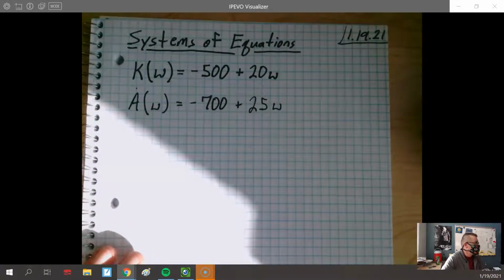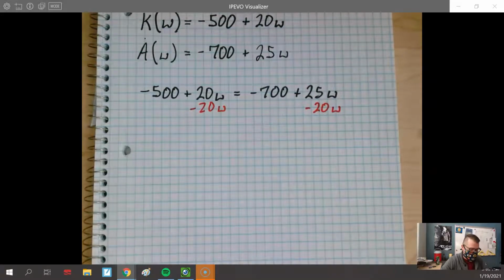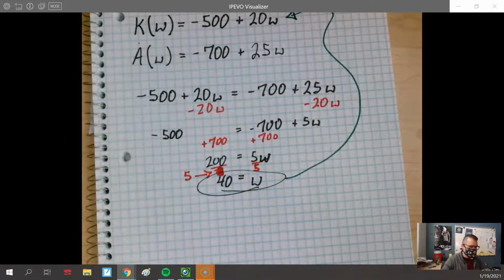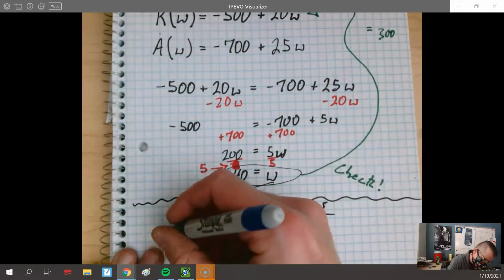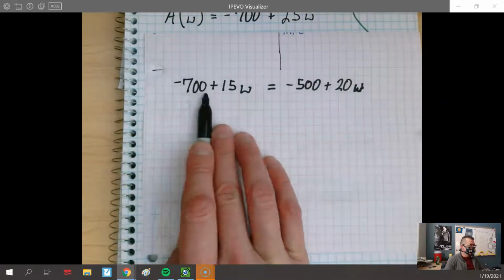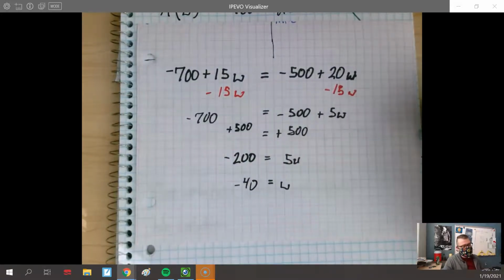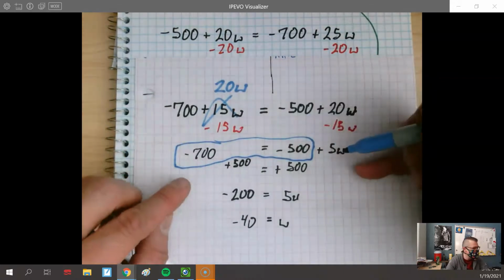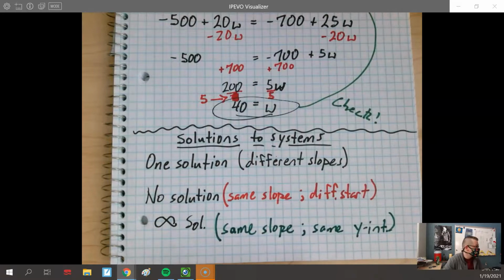Math 8 1.19.21 Quick Intro: Systems of Equations